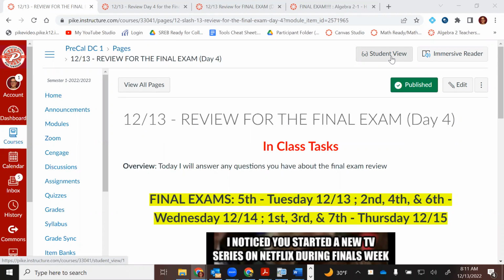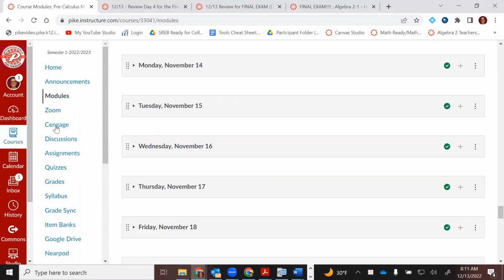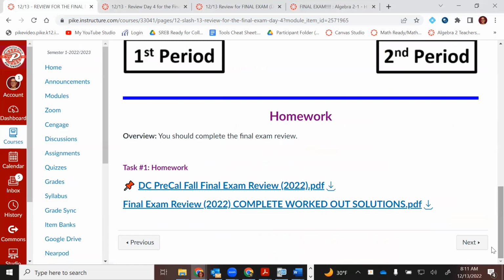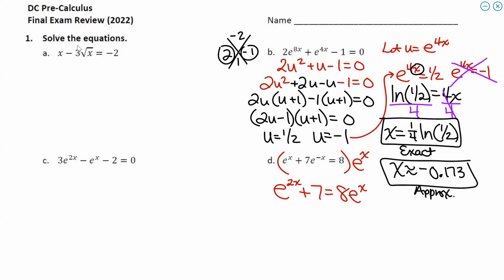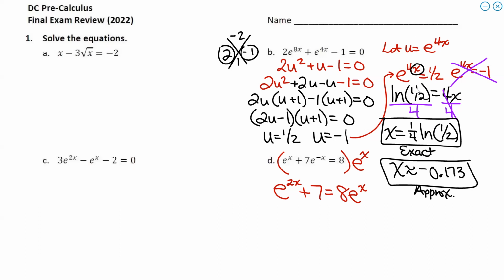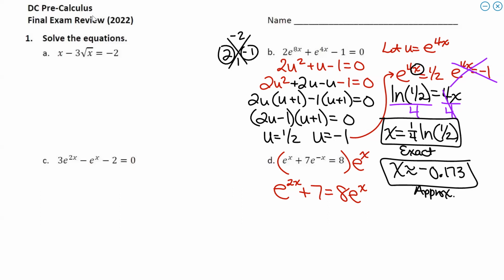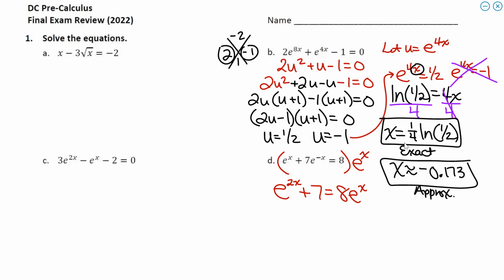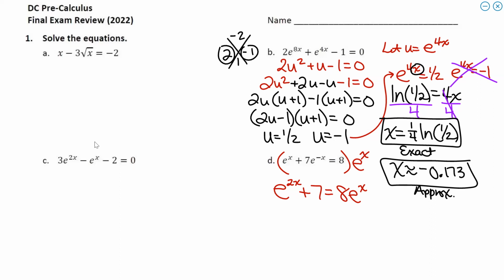DC PreCal Tuesday 12-13 REVIEW FOR THE FINAL EXAM (Day 4) PERIOD 2